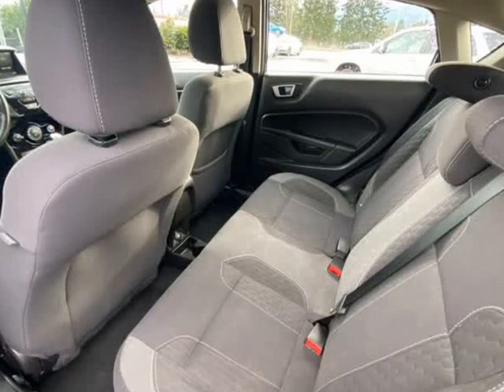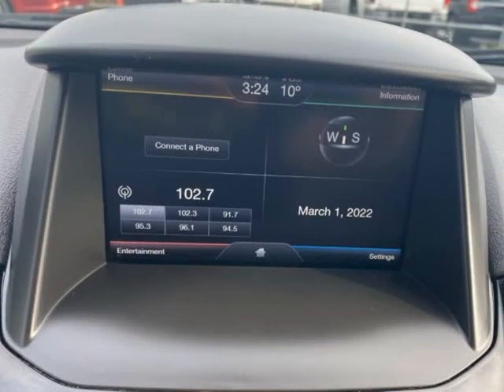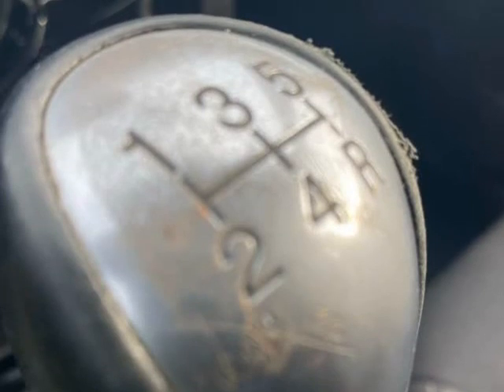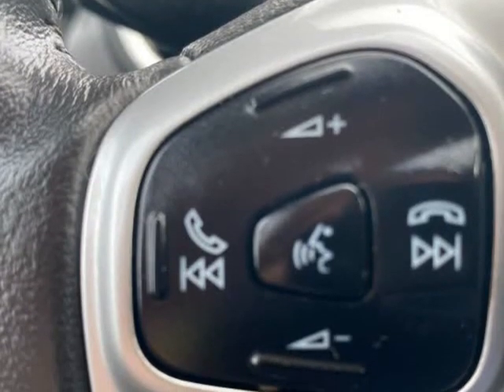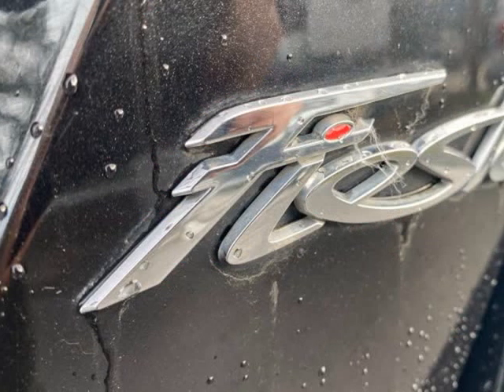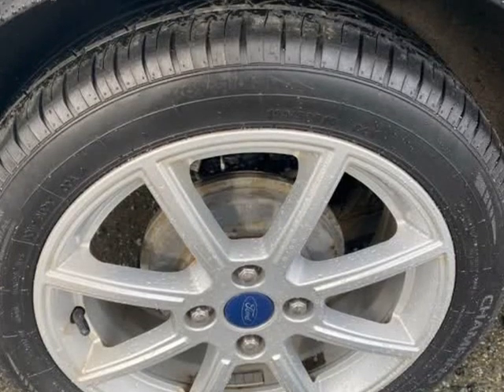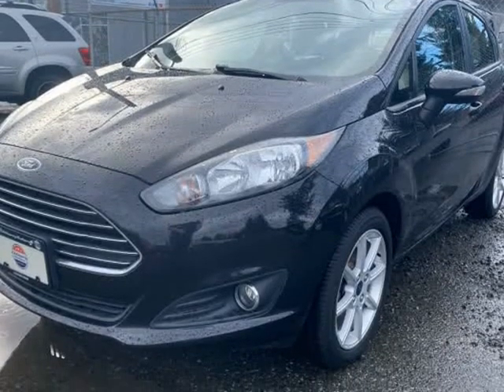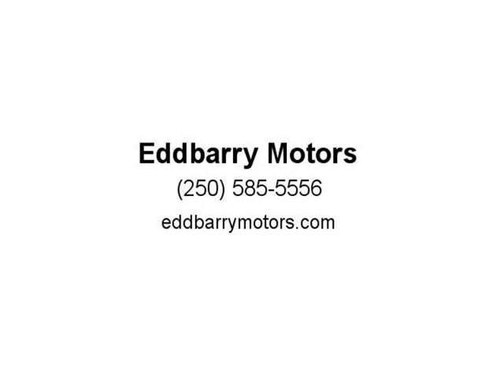2014 Ford Fiesta SE Hatchback (Nanaimo, British Columbia)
Eddbarry Motors
2789 106th Street
Nanaimo